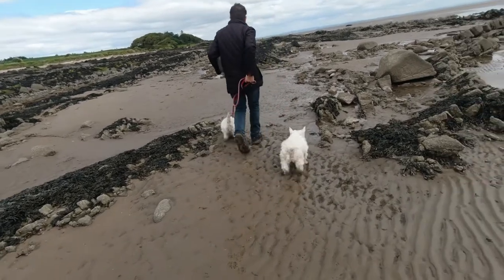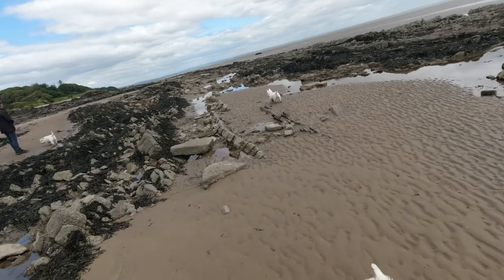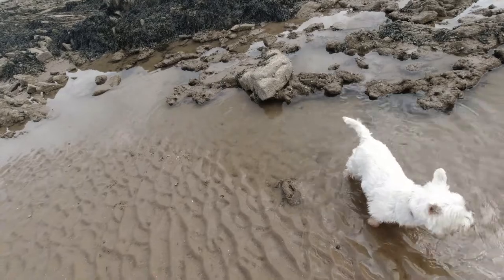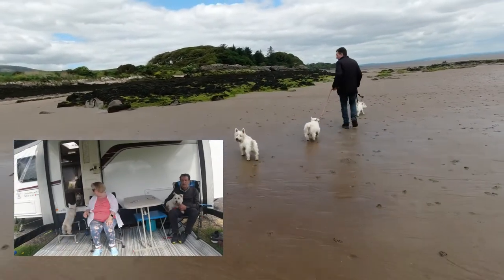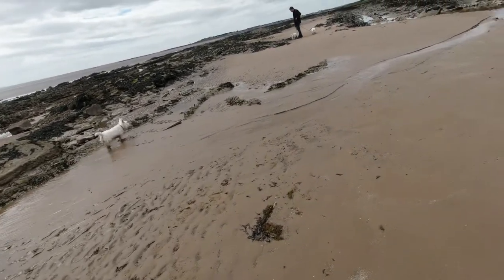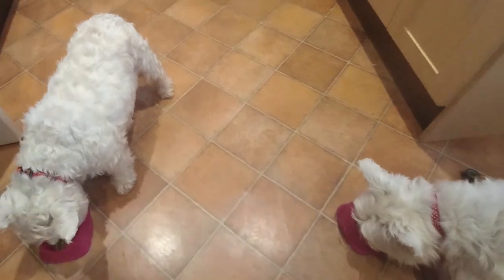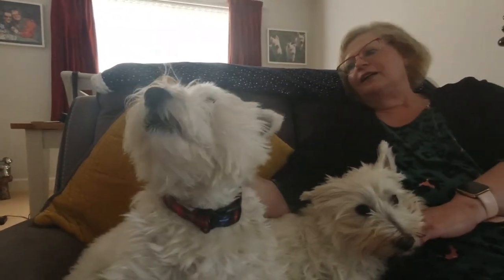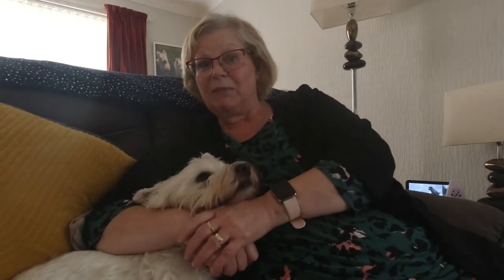Is our Rescue Westie settling in?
Mia our Rescue Westie has been with us since February 2022 this is an update to show how she is getting on in her new environment.

Have our other Westies accepted her?

Caravanning with our Westies